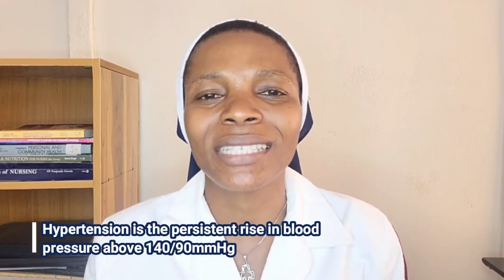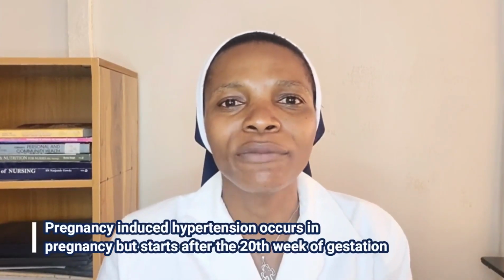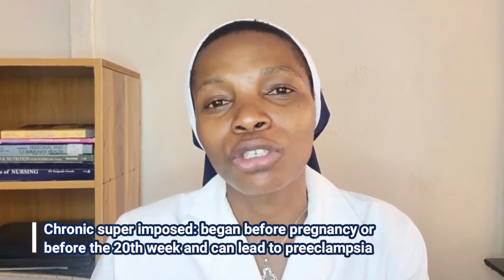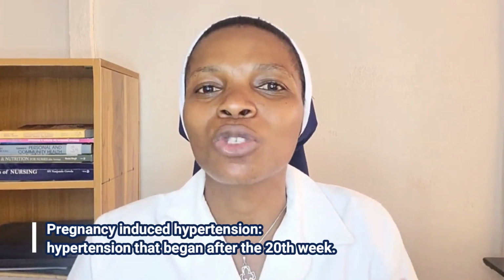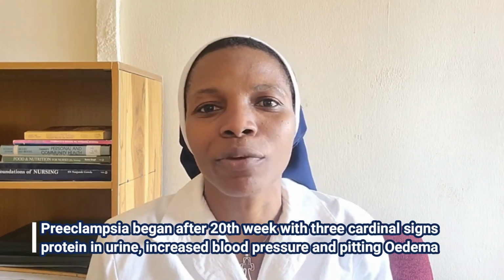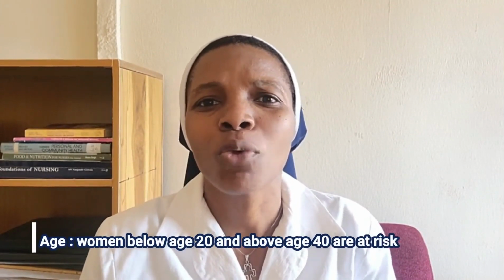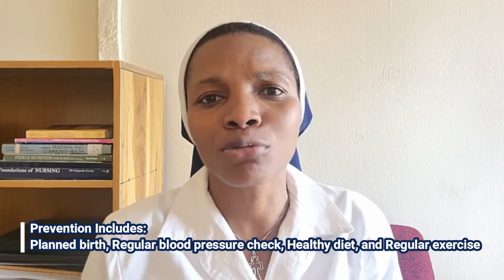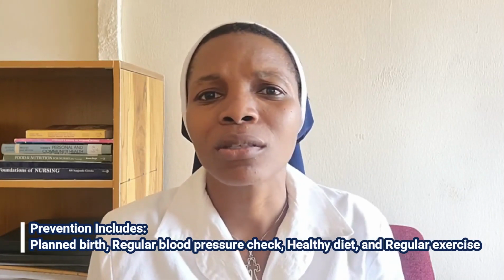Hypertension in Pregnancy and pregnancy induced hypertension what is the difference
causes of hypertension in Pregnancy
prevention of hypertension in Pregnancy